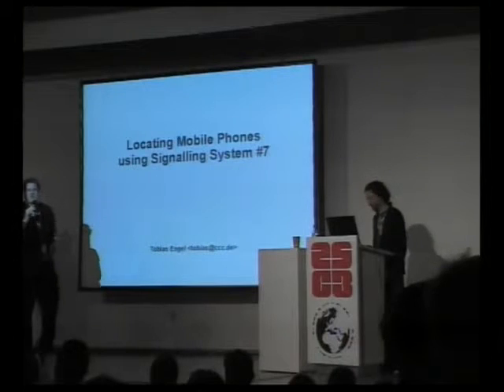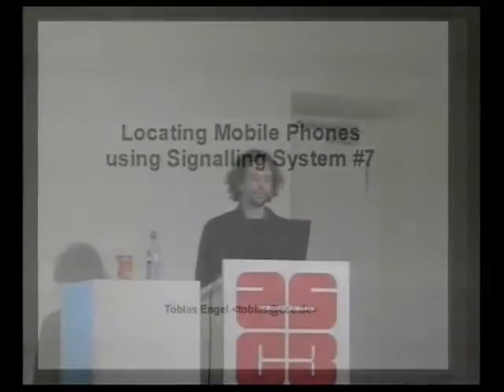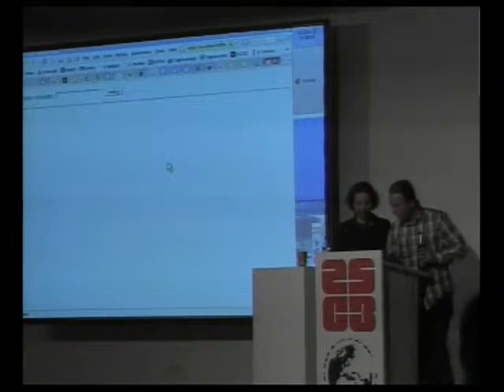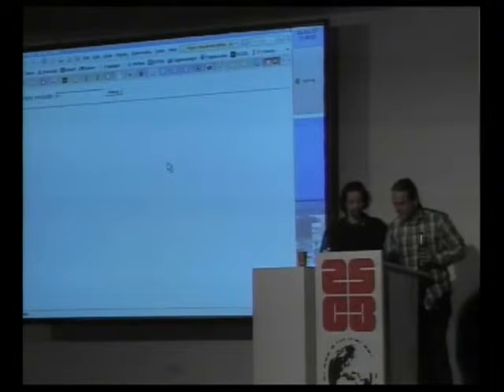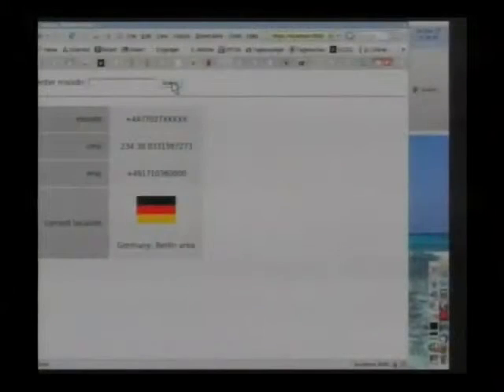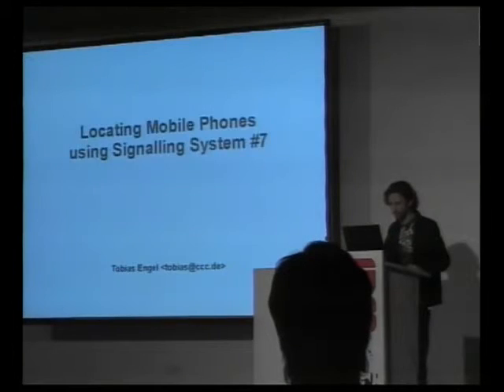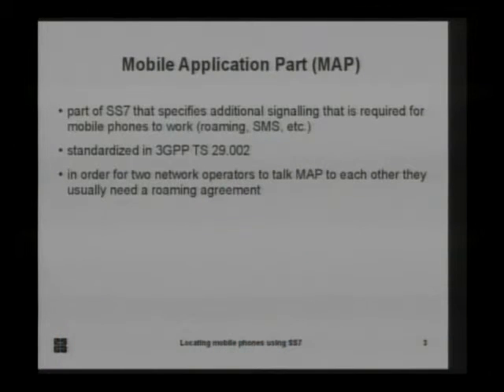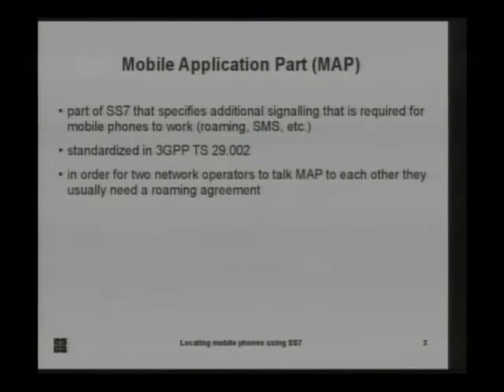25c3-2997-en-locating_mobile_phones_using_ss7_000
25c3-2997-en-locating_mobile_phones_using_ss7_000